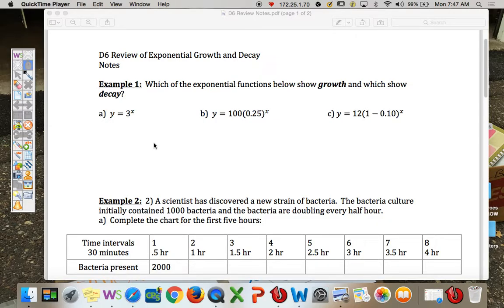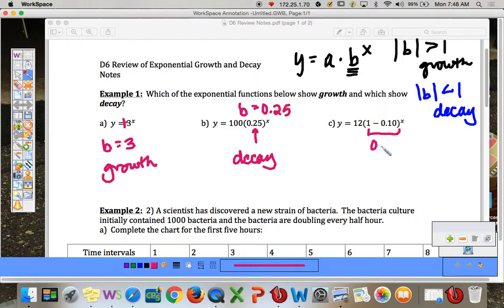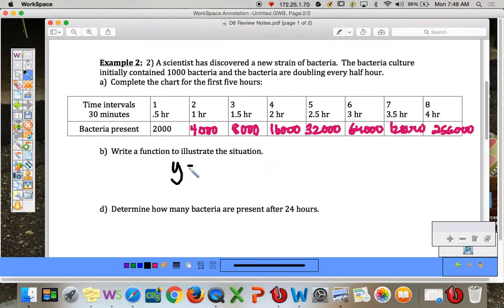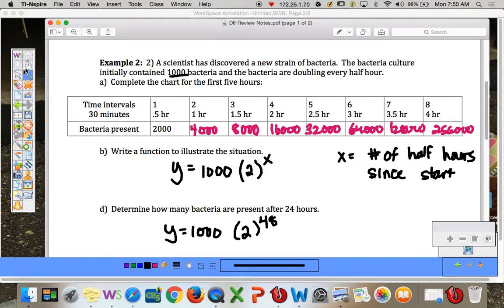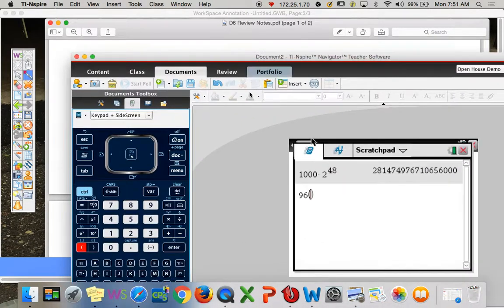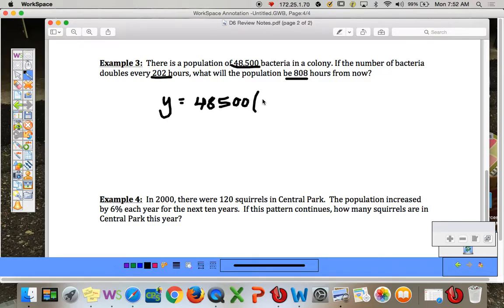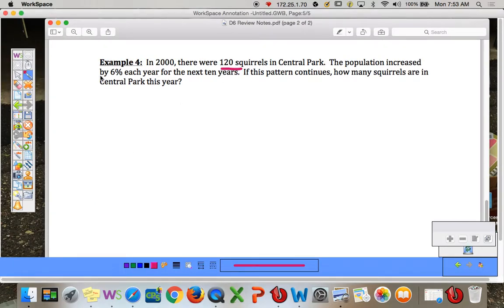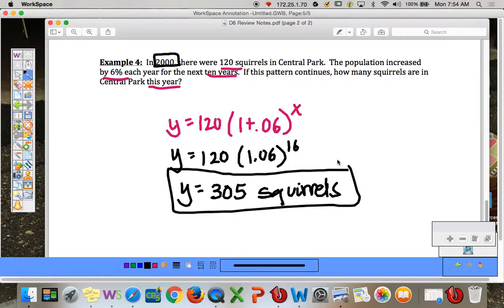D6 Exponential Growth and Decay Word Problems